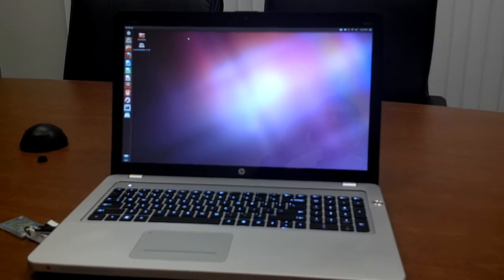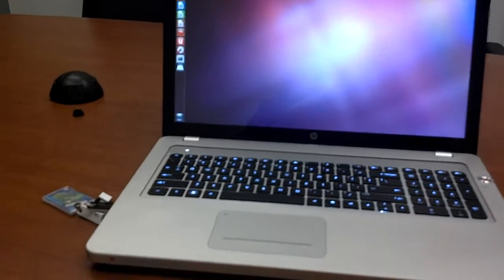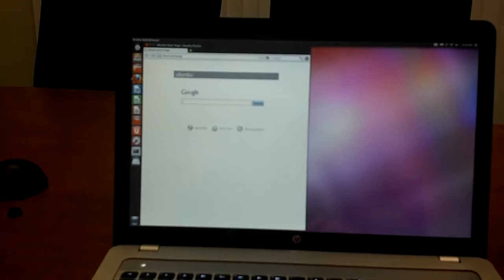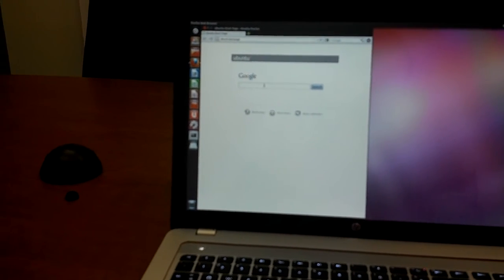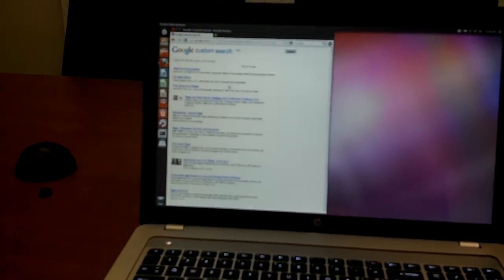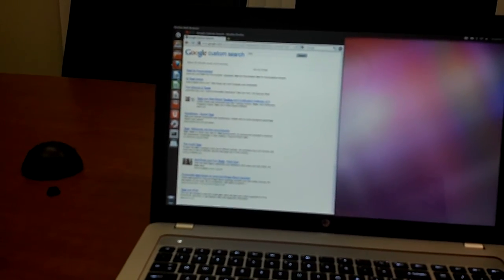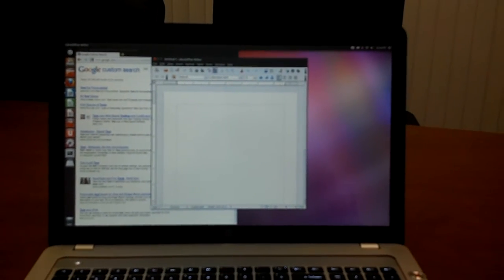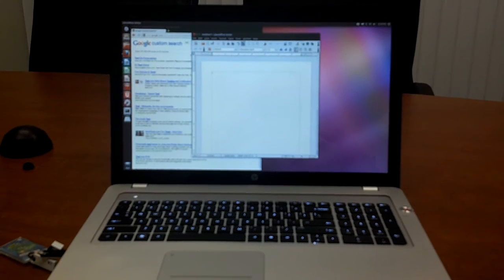Ubuntu on Envy 17-3000 Laptop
Ubuntu 11.10 running on the Envy 17-3000, works fine, only issue is the fan goes kind of crazy after a while.